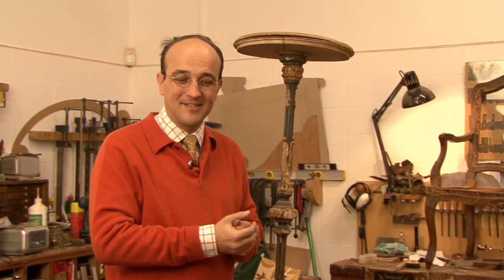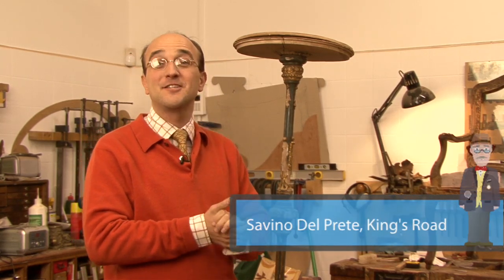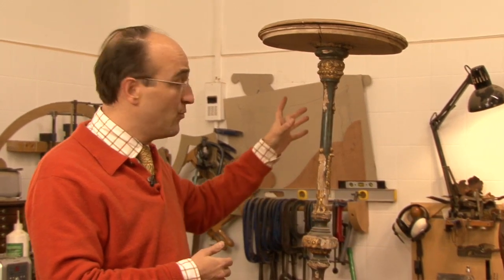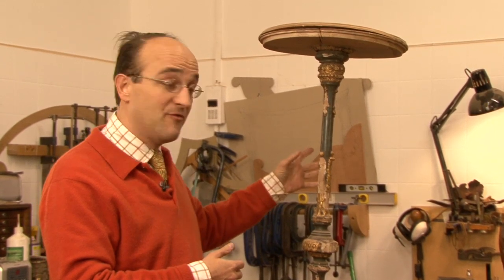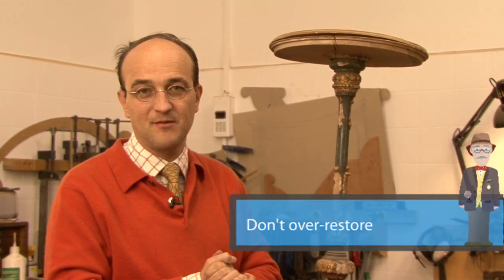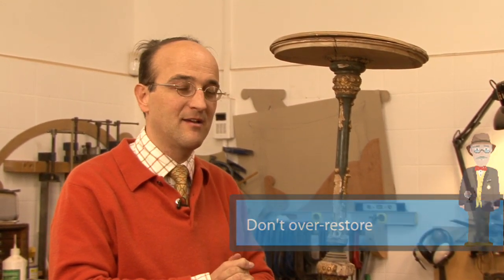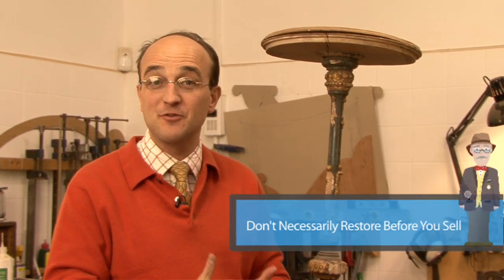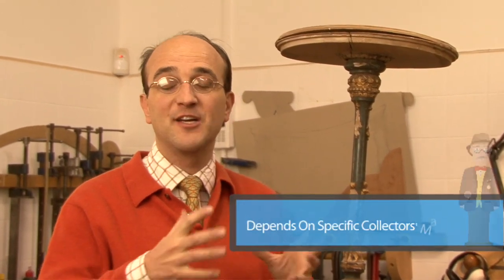To Restore Or Not To Restore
helping you decide and understand when your antique item might need restoring and what effect this may have on the value.